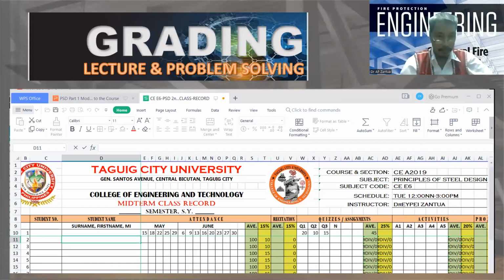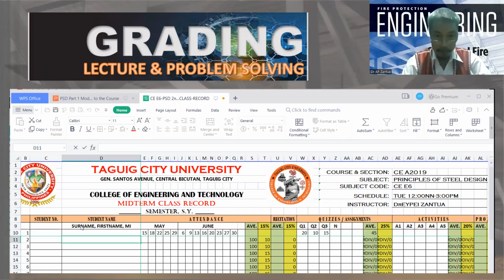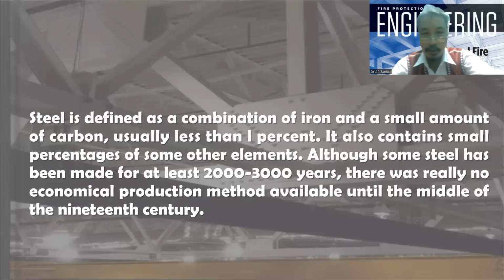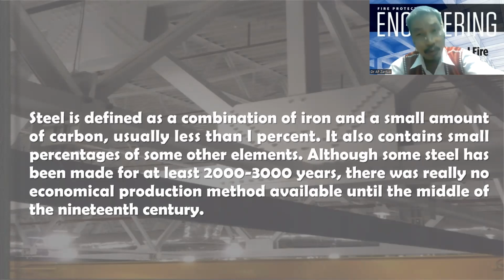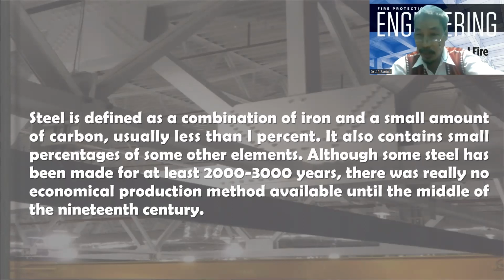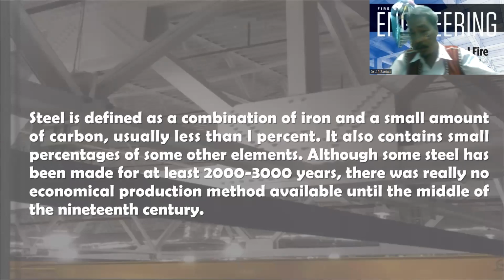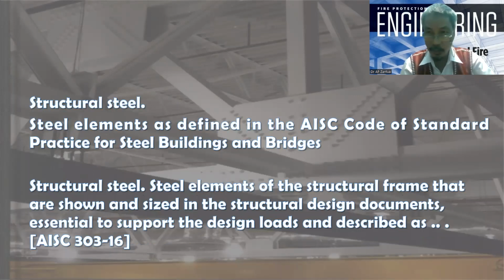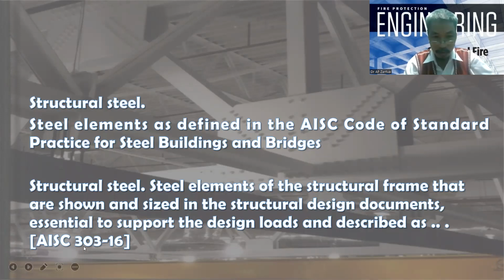Class Orientation [ Principles of Steel Design ] Module 1.00 Part b